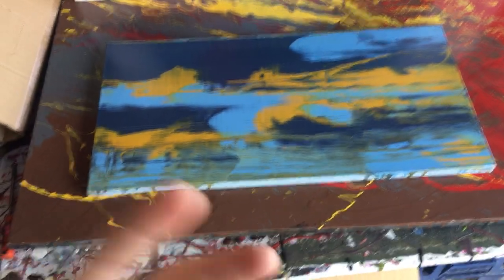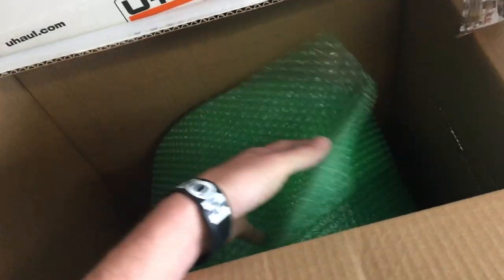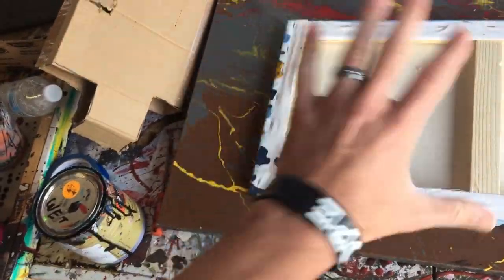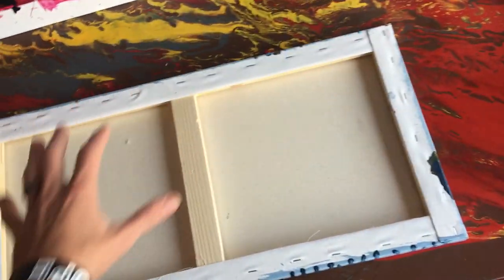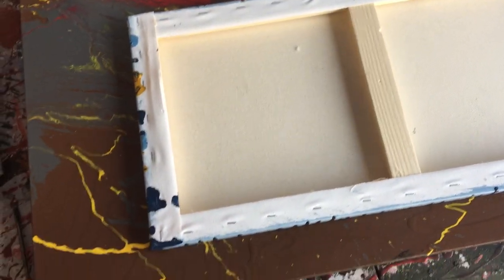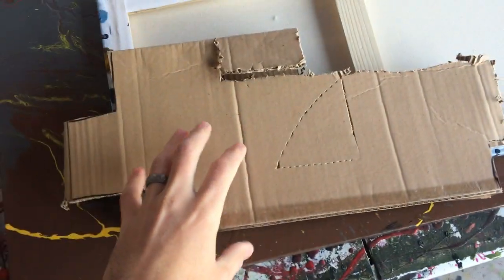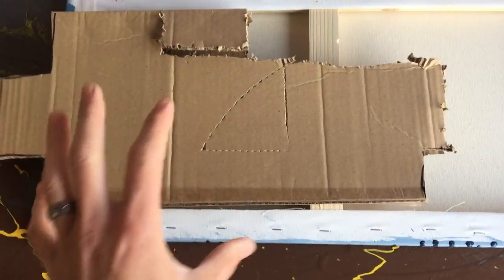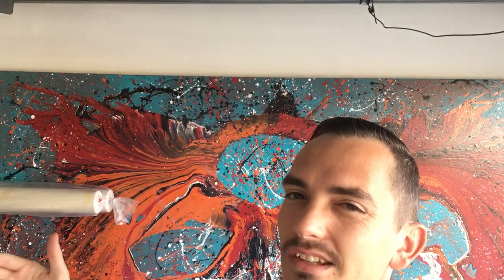Costs of Shipping a Painting in the US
I recently shipped a painting to someone in the US. In the video, I talk about how I packed and shipped a medium sized painting and the costs associated with it

The painting was 24 x 48 x 1.5 inches.

All of the packaging materials I got from U-Haul including the box, the tape, and the bubble wrap.

Box was $8, the tape $7, and each package of bubble wrap $22.

I shipped the painting via USPS priority express and it cost $96.

All in all I spent about $200 to ship the painting.